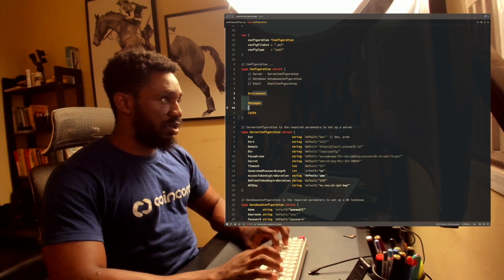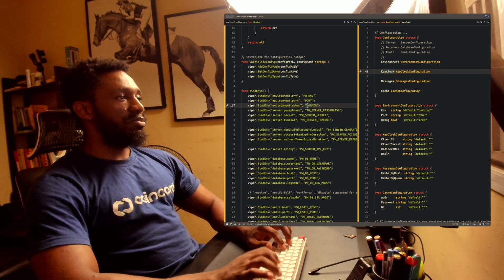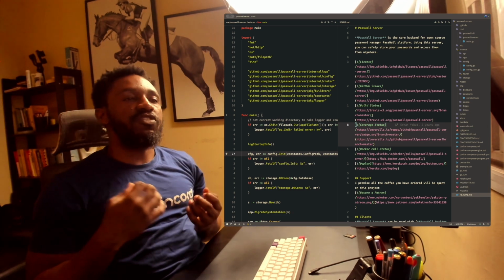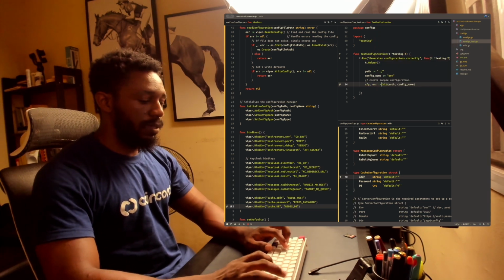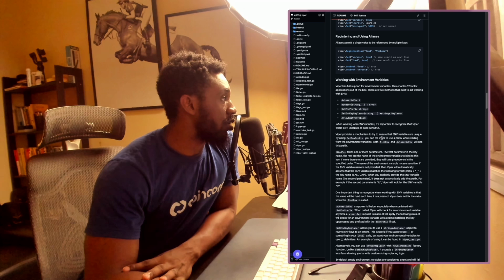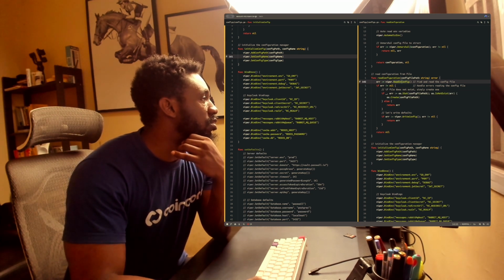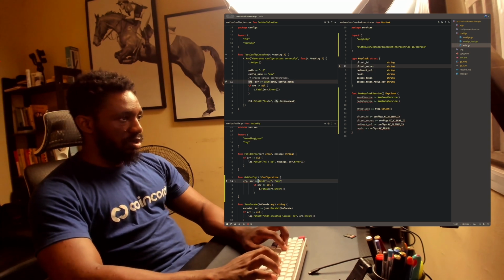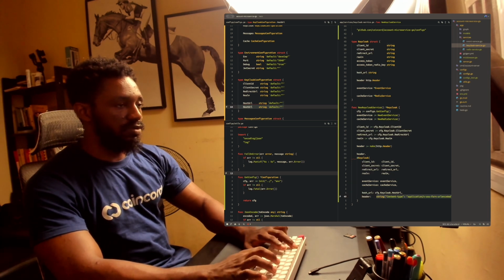Daily Coding Session | Transitioning Existing microservice to Golang | Part 1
I'm currently undertaking a task set of transitioning existing microservices from typescript to golang as well as rust for others, This video focuses on the transitioning of an auth microservice (mostly focused on the configuration sections.)